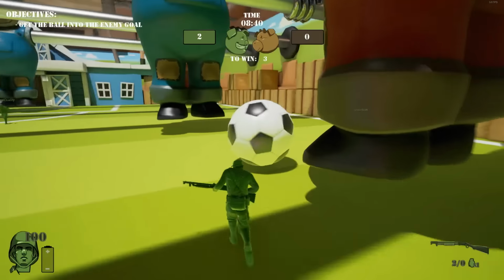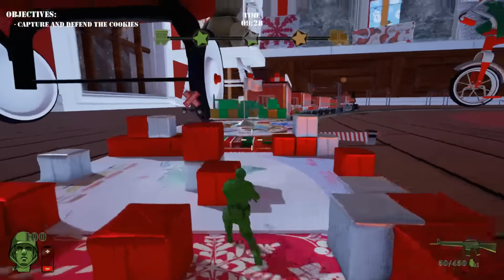The Mean Greens: First Impressions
Our review of The Mean Greens: Plastic Warfare, a new third person shooter.